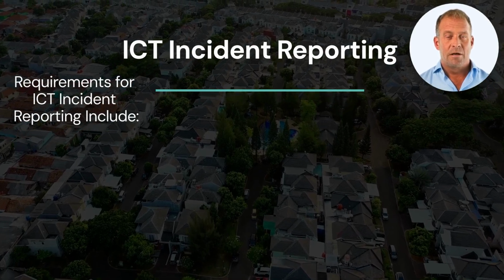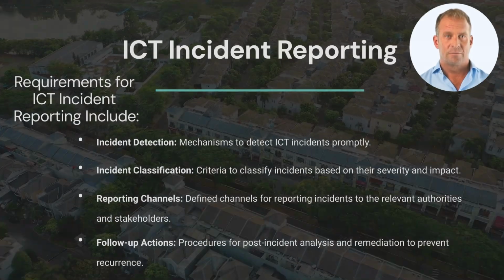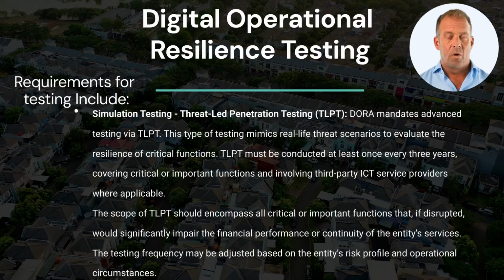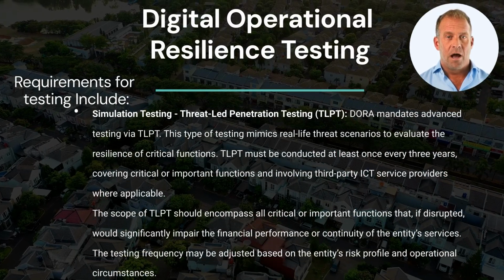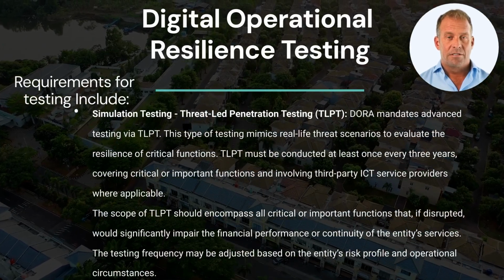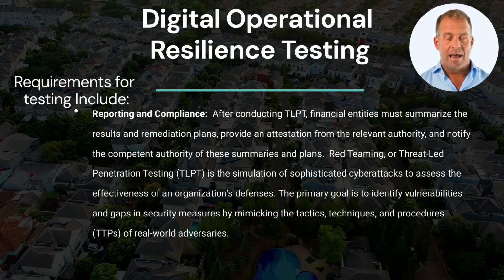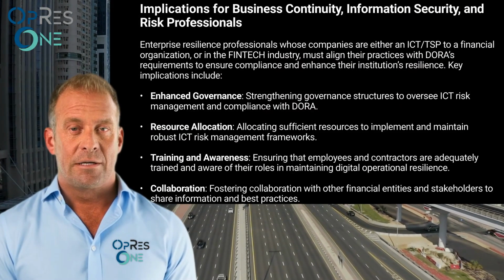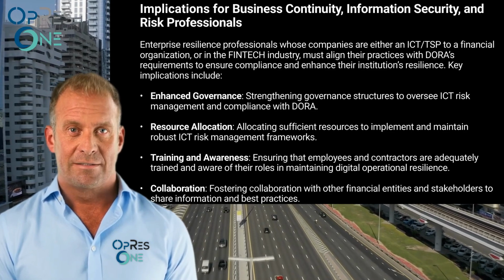Introduction to DORA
There has been quite a bit of buzz in the Business Continuity/ Enterprise Resilience space focused on the Digital Operational Resilience Act (DORA) of 2025. Understanding DORA is vital to the organization as it sets out noticeably clear and stringent requirements to ensure that financial organizations and their important vendors can withstand and recover from ICT (Information and Communication Technology) related disruptions.

We are also seeing our global customers that are considered a Technical Service Provider (TSP) to financial institutions having to contractually comply with DORA, in line with the FFIEC Appendix J. There are clearly defined contractual obligations to ensure third-party compliance with DORA requirements.

We are currently working with customers that need to comply with DORA as a vital third-party vendor to global financial organizations. Experiencing the lack of understanding of DORA and its implications in their company, the time is right for this article.